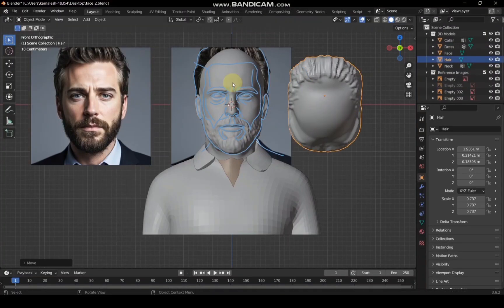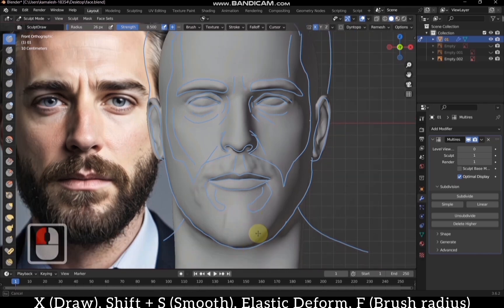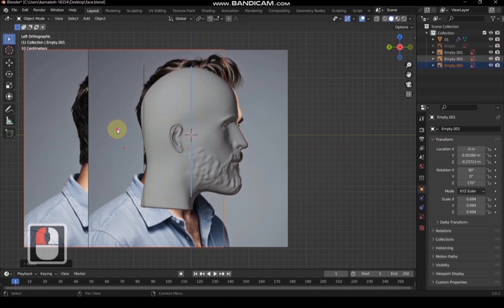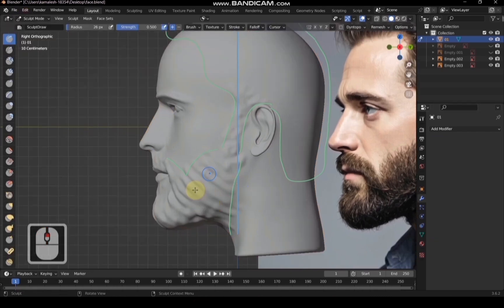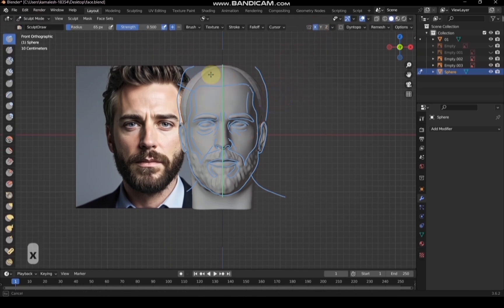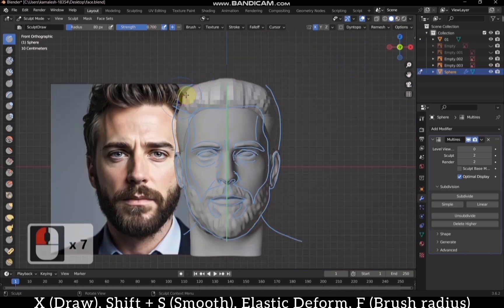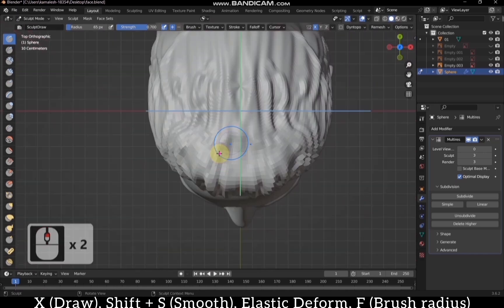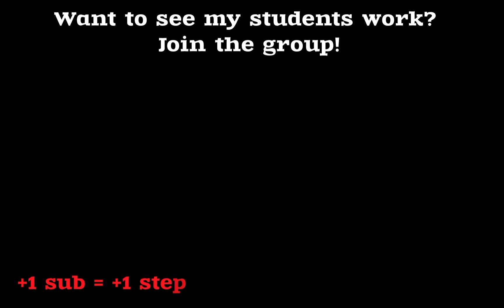PART 2: How to Create Beard, Mustache, and Hair in Blender for 3D Printing?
Learn to make 3D models 👗 for 3D printing 🎨 using free open-source software.

Questions? 🤔 Just ask!

Learn how to make realistic beards, mustaches, and hair in Blender for 3D printing. This easy guide covers everything from basic hair sculpting to creating detailed 3D models for your projects. Great for beginners who want to improve their Blender skills!

🛠️ Softwares Used for 3D Printing:

• 🎭 FacegenMaker: Generates faces from front and side-view photos.

• 👤 MakeHuman: Creates male and female bodies with customizable clothing.

• 🎮 Mixamo: Provides control rigs for characters created in MakeHuman.

• 🖌️ Blender: Combines faces from FacegenMaker with bodies generated in MakeHuman, integrating control rigs from Mixamo for customizable poses and dress designs.

• 🖨️ Ultimaker Cura: Prepares the 3D model for printing.

💻 Open Source Software Utilized in Creating This Video:

• 🗣️ Text-to-Speech: Coqui TTS - tts_models/en/ljspeech/tacotron2-DDC

• 🖱️ Mouse Click Events: Carnac

Chapters

0:00 Intro
0:26 Sculpt the Mustache and Beard
1:23 Increase Multiresolution Viewport Value to See Sculpted Changes in Object Mode
1:52 Use Annotator Reference from Side View to Sculpt the Beard
2:07 Sculpt the Beard in the Side View
3:00 Creating Hair from a Sphere
3:10 Position the Sphere on the Head
3:23 Drag the Sphere Over the Head to Cover It Like a Wig
3:47 Increase Hair Resolution
4:01 Boost the Draw Brush Strength for Better Sculpting
4:38 Further Increase the Resolution
5:29 Raise the Multiresolution Viewport Value to See Sculpted Changes in Object Mode
5:36 What's Next

Sculpt stunning hairstyles in Blender for 3D printing.
Learn how to make 3D hair models in Blender step by step.
Blender hair sculpting tutorial for realistic 3D prints.
Create beautiful hair in Blender for miniature figurines.
Master the art of sculpting hair in Blender for 3D models.
Learn to sculpt curly and wavy hair in Blender for printing.
How to make braided hair in Blender for 3D character models.
Blender hair sculpting guide for beginners and professionals.
Turn simple shapes into realistic hair with Blender sculpting.
Learn how to create stylized hair in Blender for 3D miniatures.
Blender beard sculpting tutorial for 3D-printed characters.
Make anime-style hair in Blender for your 3D models.
Create detailed hair strands in Blender for realistic prints.
Learn the best Blender tools for sculpting 3D hair.
Master Blender’s hair sculpting techniques for perfect prints.
Blender hair sculpting tutorial for creating stunning hairstyles.
How to create ponytails and buns in Blender for 3D printing.
Learn to sculpt short and long hair in Blender easily.
Create natural-looking hair in Blender for character models.
Blender hair sculpting for game assets and 3D prints.
Sculpt smooth and flowing hair in Blender step by step.
Master Blender’s hair sculpting tools for lifelike results.
Learn how to add volume and depth to 3D hair in Blender.
Blender hair modeling techniques for realistic 3D prints.
How to create messy and windswept hair in Blender.